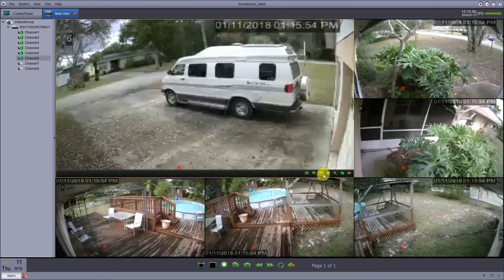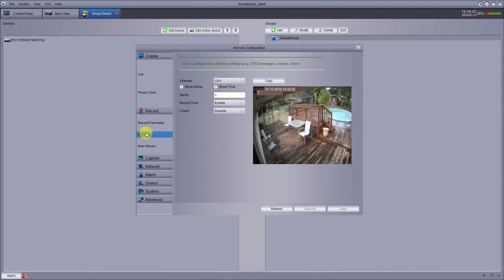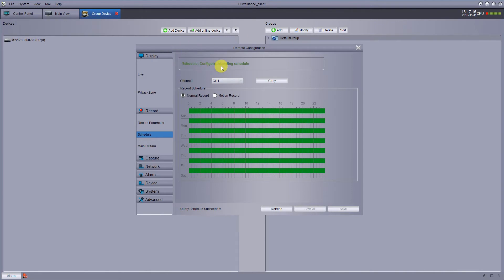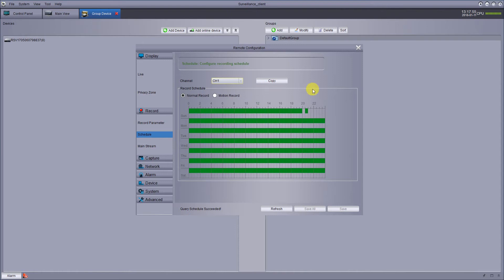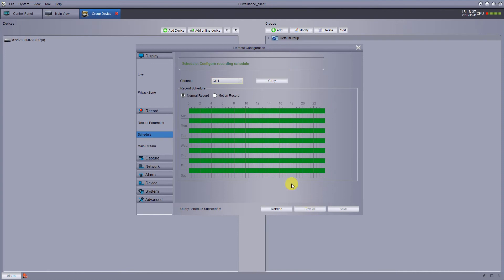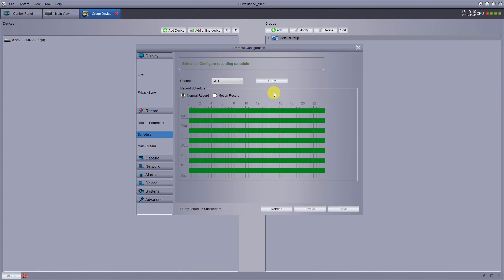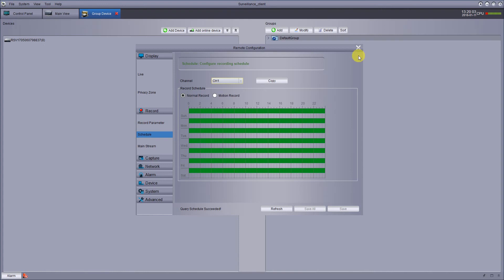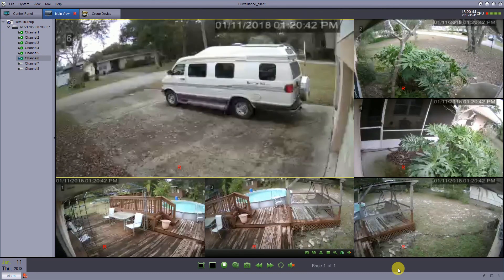Setting Up The Recording Schedule On The Cobra 63890 8 Channel Surveillance DVR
A LINK TO AMAZON PRODUCTS thank you for using the AMAZON LINK!!!